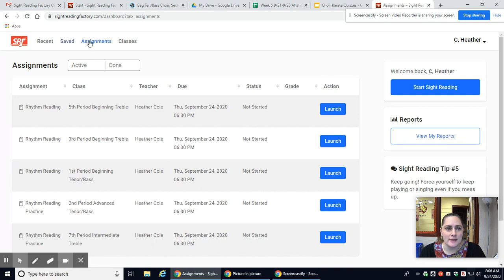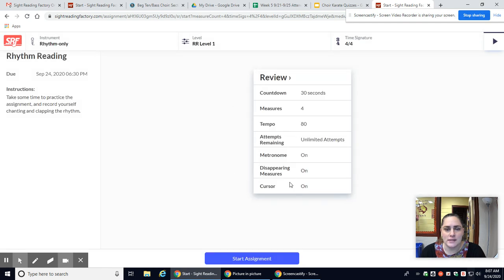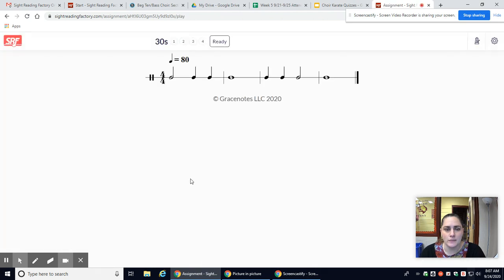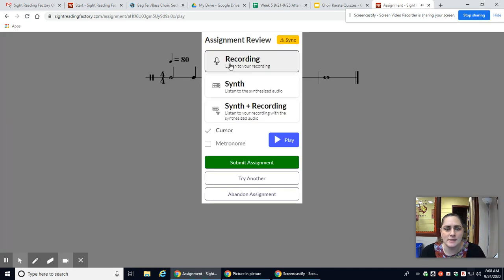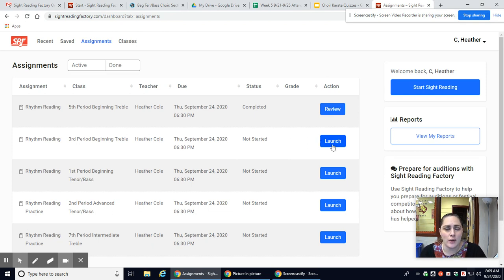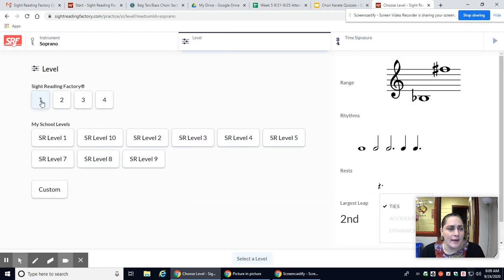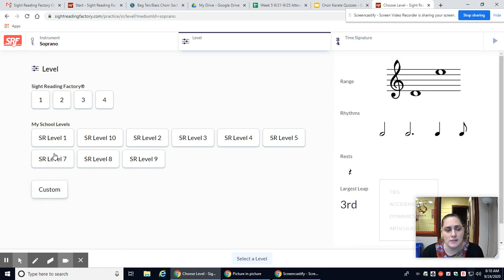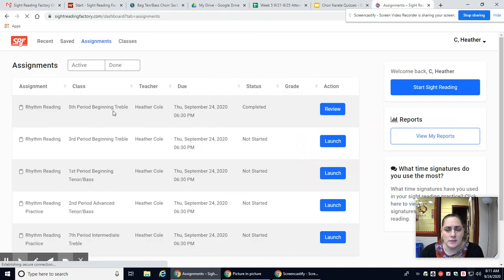Sight Reading Factory How-To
How to access assignments or practice using Sight Reading Factory